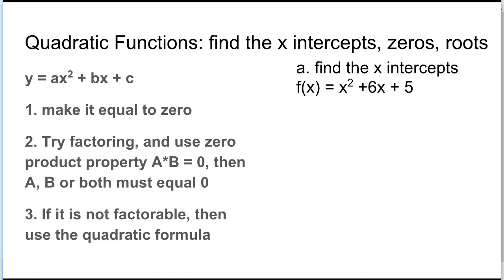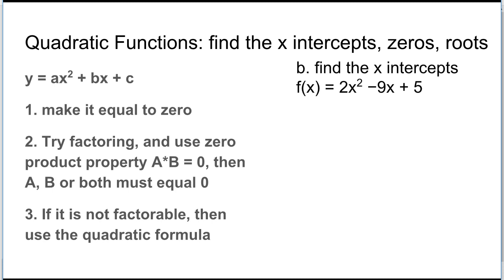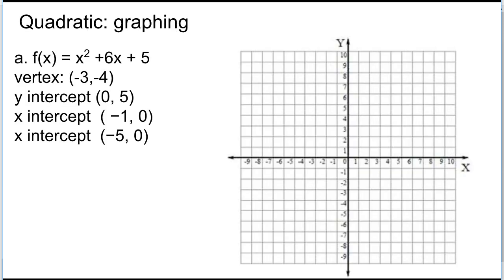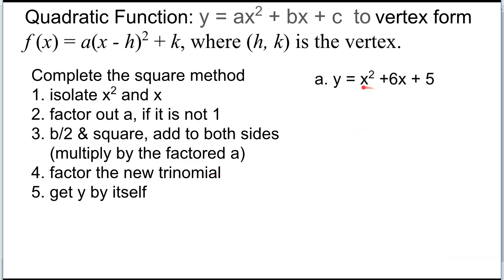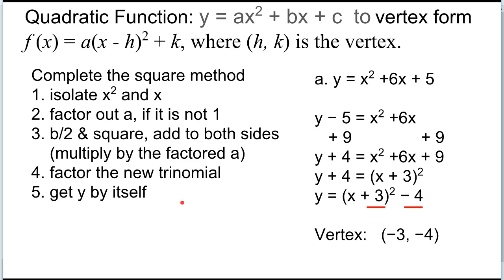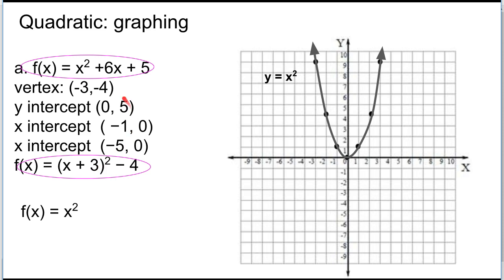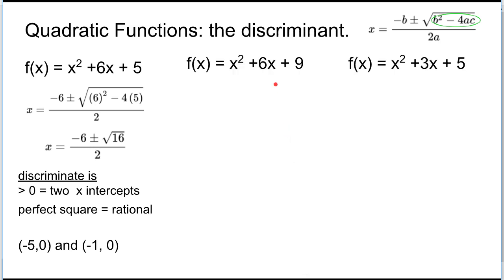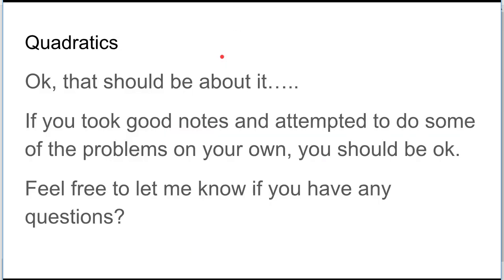Quadratic Functions (2) x intercepts graphing discriminant